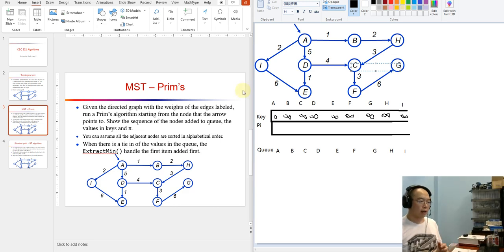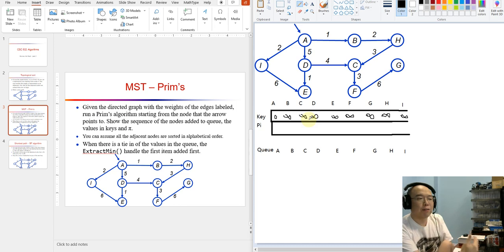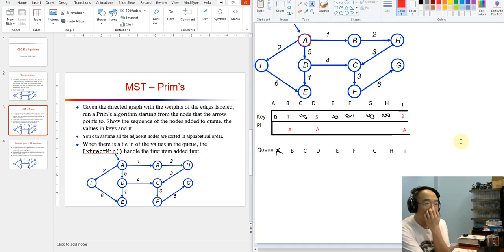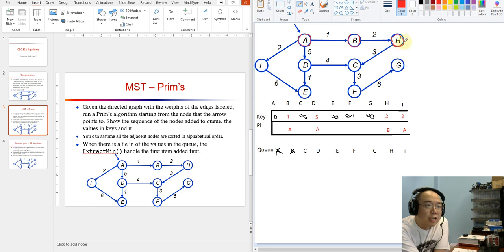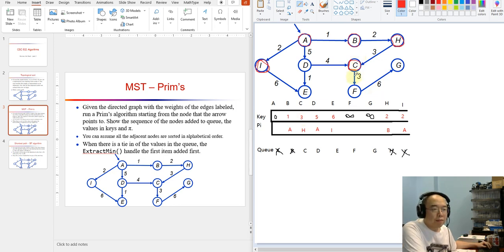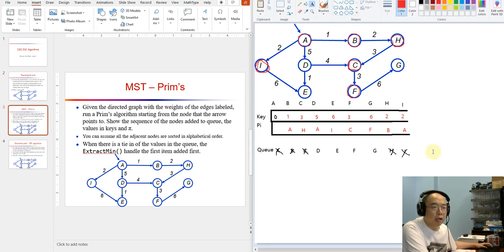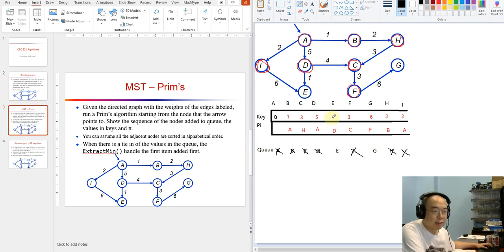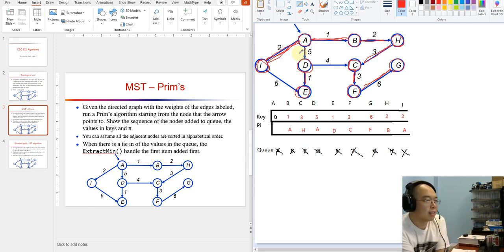25 review 2-2 Prims